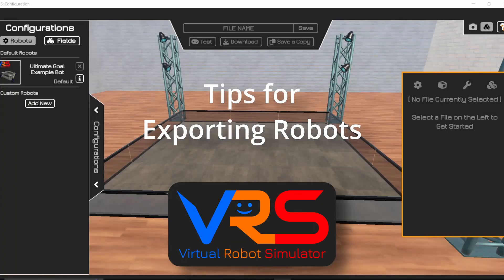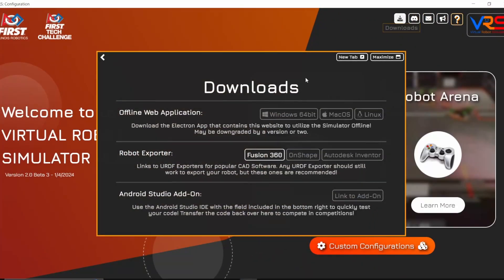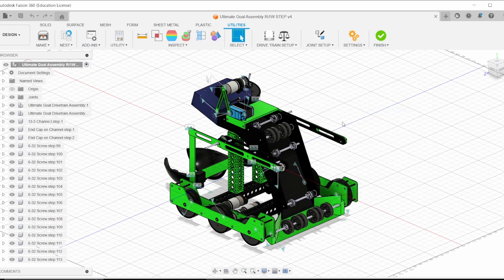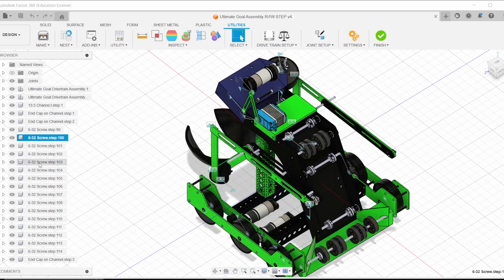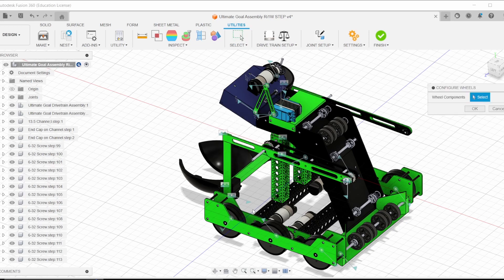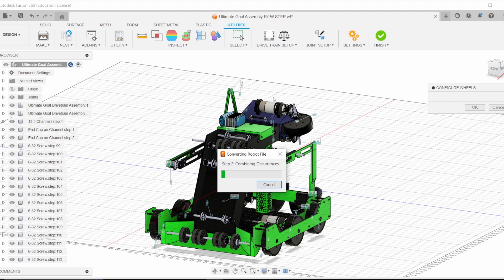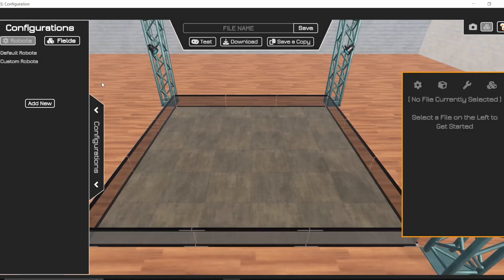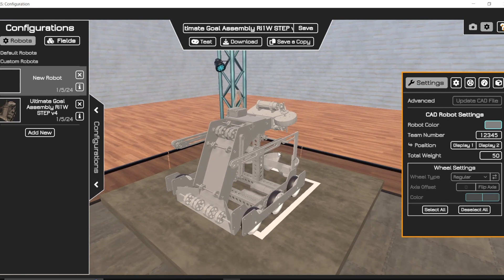Use a Fusion 360 Robot in our FTC Simulator!